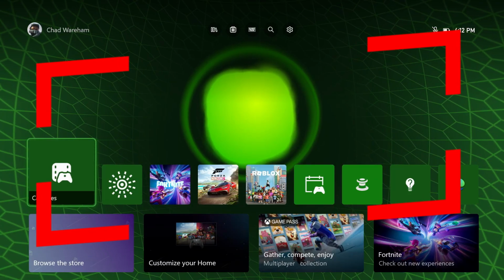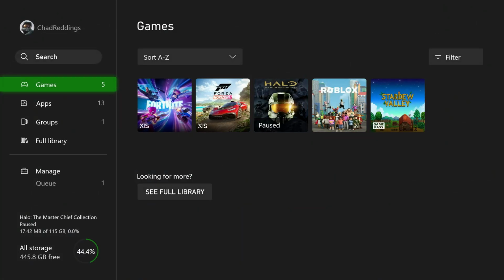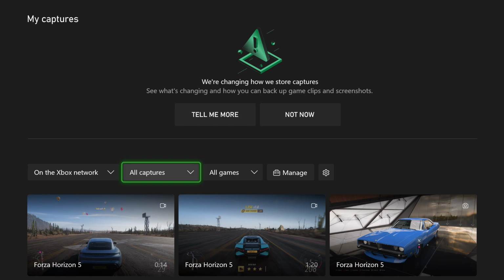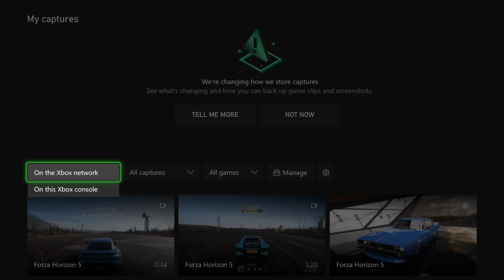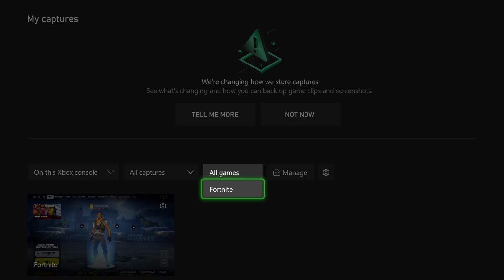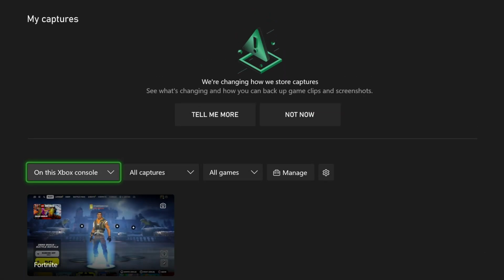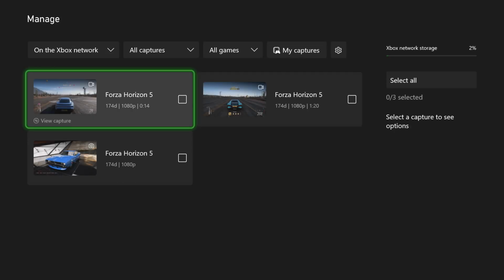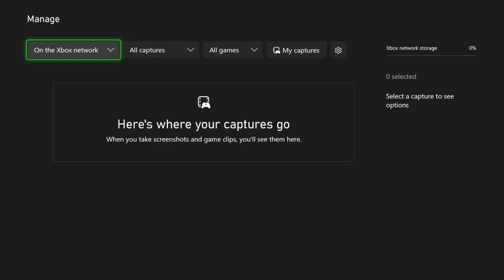Xbox Series X|S: DELETE Game Captures & Free Up Console Storage!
Do you want to know how to delete game captures on your Xbox Series X or Xbox Series S and free up local storage or Xbox network storage? In this video, I show you how to delete individual or multiple video game captures on your Xbox to clear up space on your console. Hope this helps!